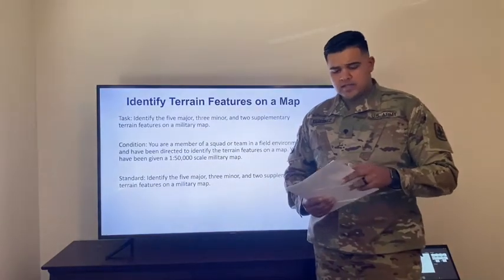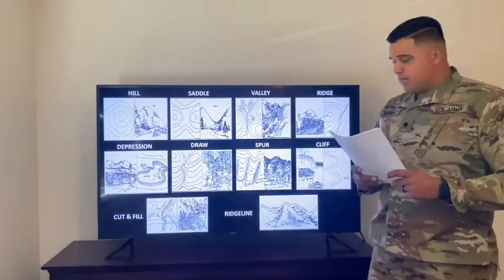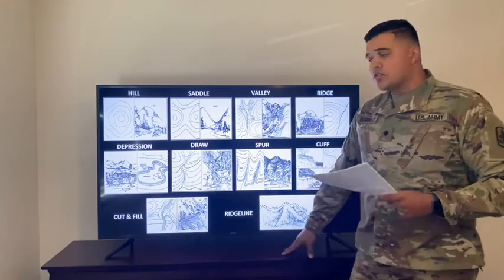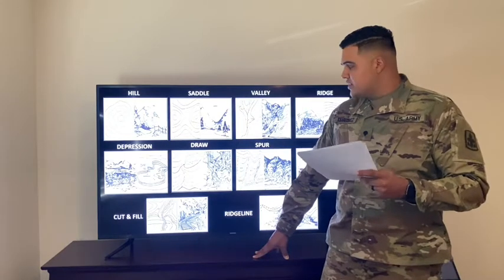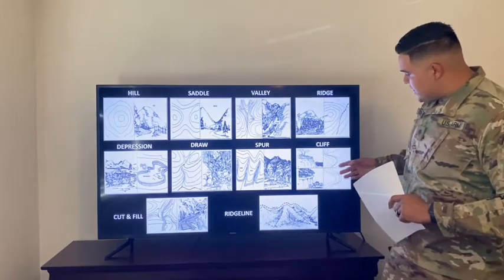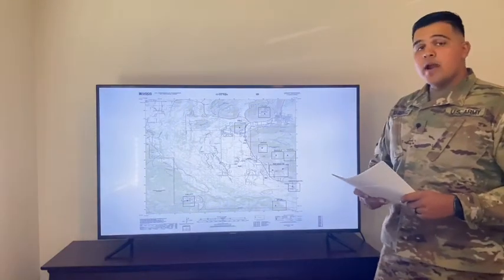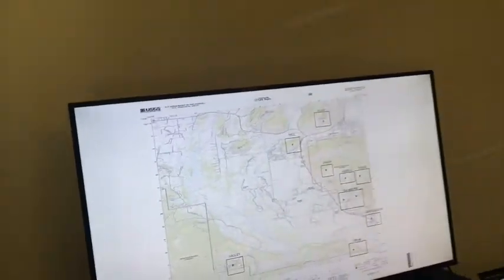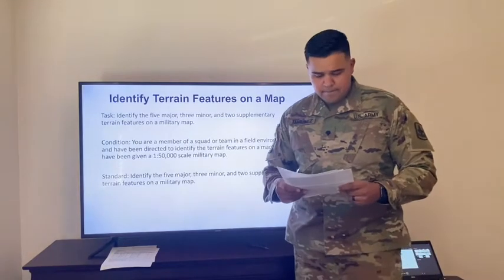CIT Identify Terrain Features on a Map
BLC 001-2021